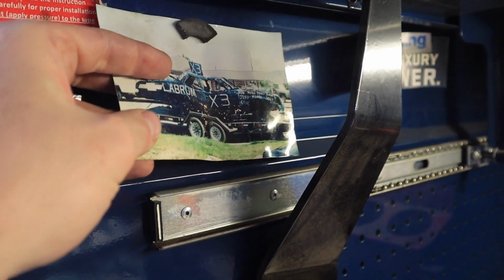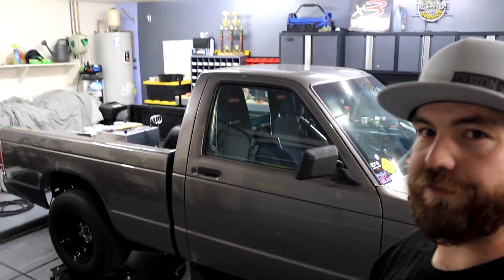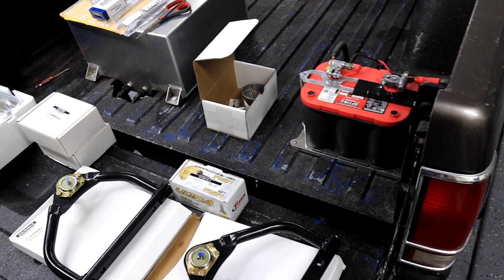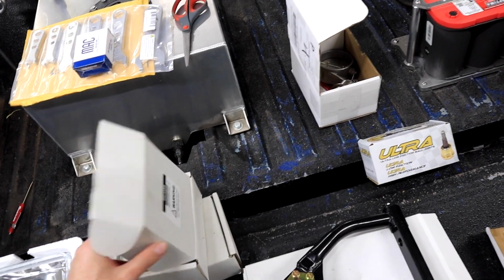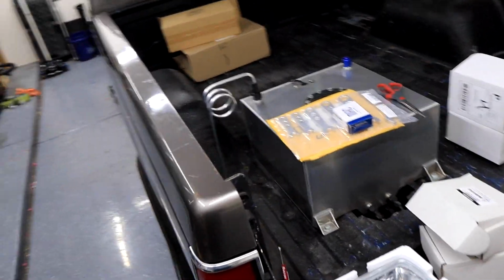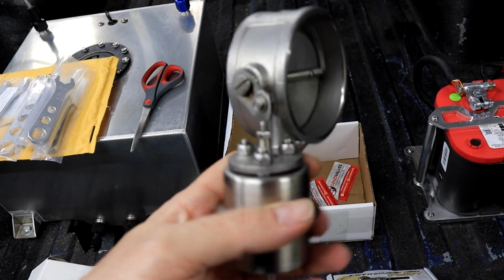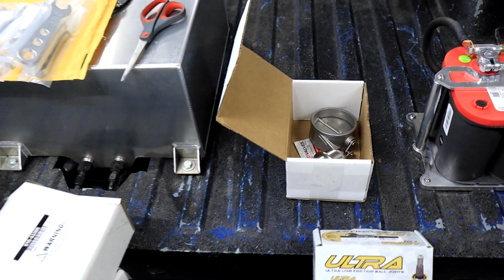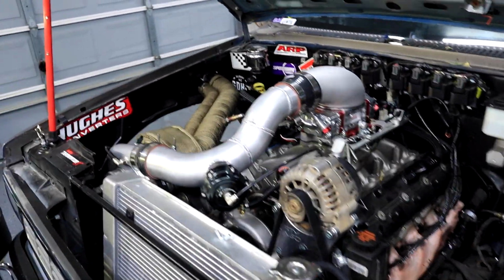So Many Things To Do, So Little Time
Send mail to:
Robby VanWagoner